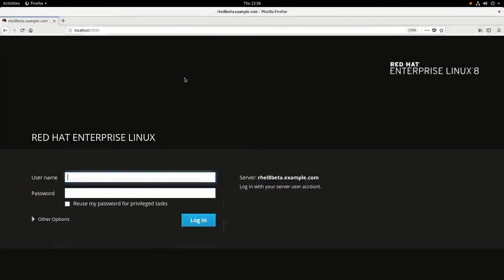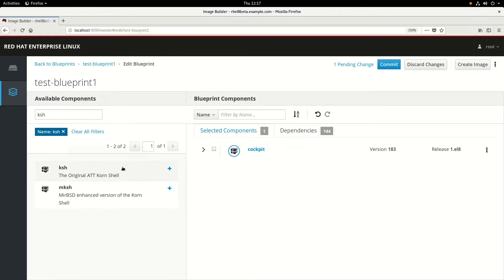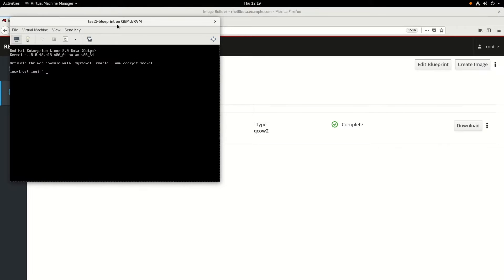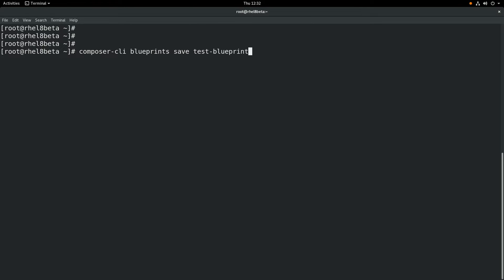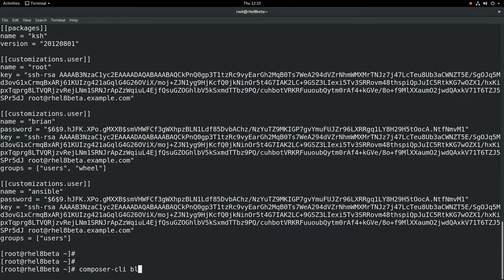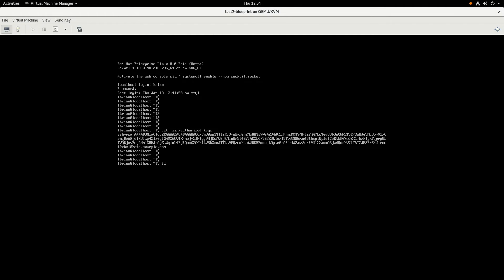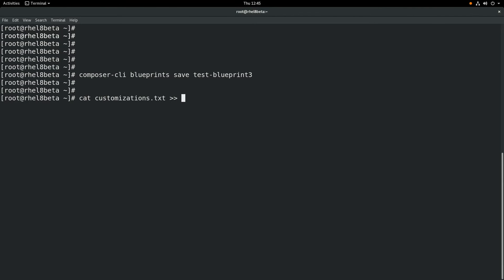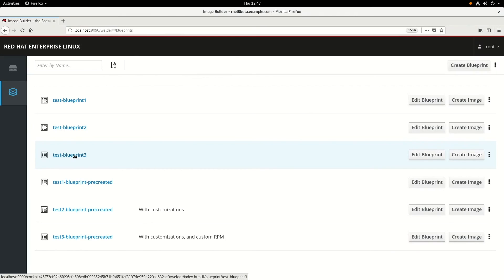RHEL 8 Beta - Building Custom RHEL Images With Image Builder (Composer)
Join Red Hat Senior Technical Account Manager Brian Smith as he demonstrates how to build custom RHEL images with Composer in the RHEL 8 Beta.

For chapter 6 of the Installing and Deploying RHEL documentation, please